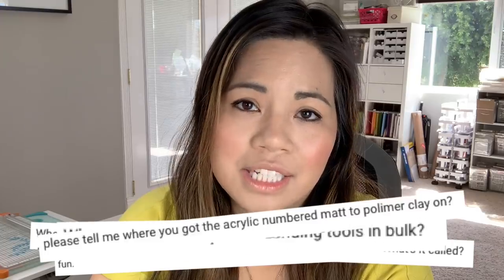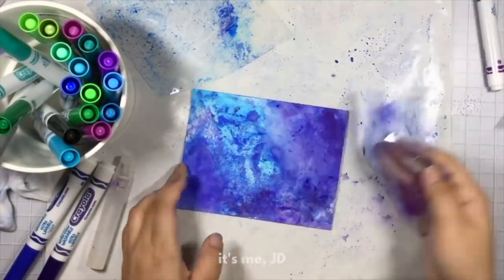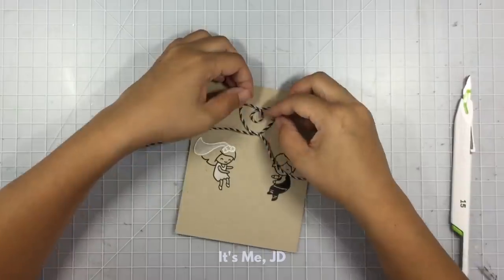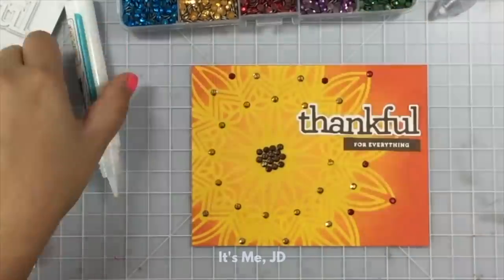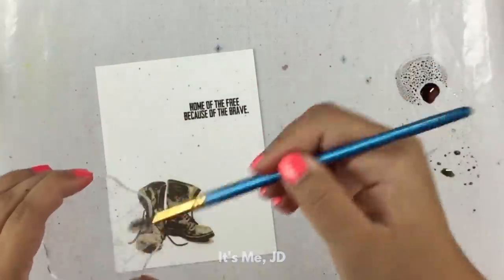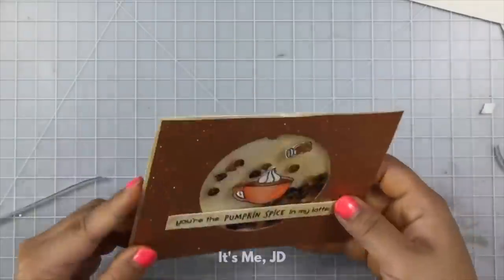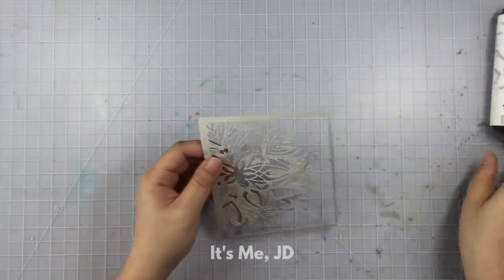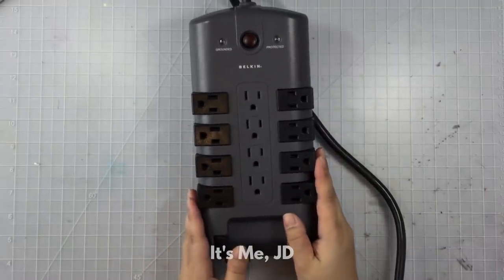15 Card Making Supplies You Didn't Think To Buy (But Should!)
You may already have the basic supplies for card making. Here are 15 essentials that you didn't think to buy but should as they can help with your handmade greeting card crafting.

» SCRAPBOOK.COM »
Save on top craft supplies by shopping at my link here ➡️

• Clear Grid Cutting Mat

• Powder Tool Applicator

• Micron Blister Card Ink Pen Set, Black

• Baker's Twine

• Jewel Setter Tool

• Marvy Uchida Jewel Picker Pen Setter Tool

• Distress Sprayer

• Artist Paintbrushes

• Foam Tape

• Blue Painter's Tape 1-Inch

• Craft Tweezers

• Step Trash Can

I bought everything myself. I wouldn't use the product if I didn't love it.  Sending big virtual hugs for your support!